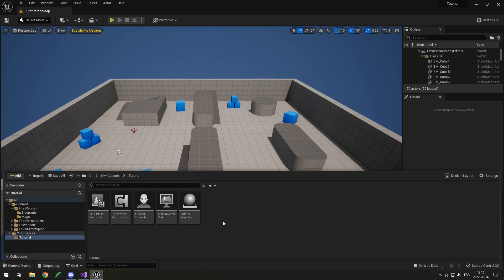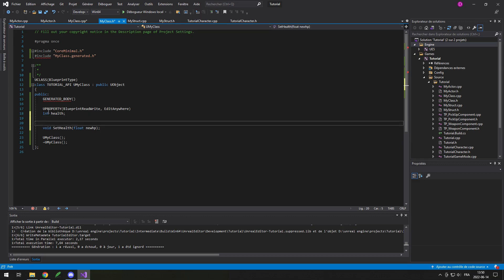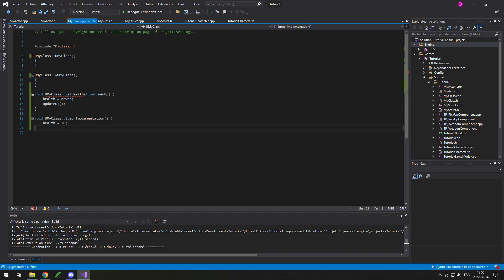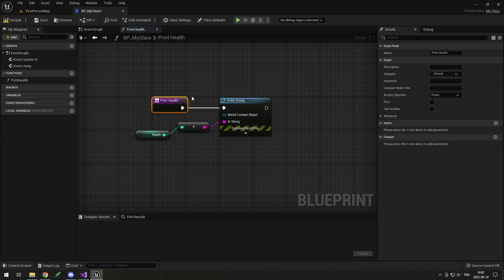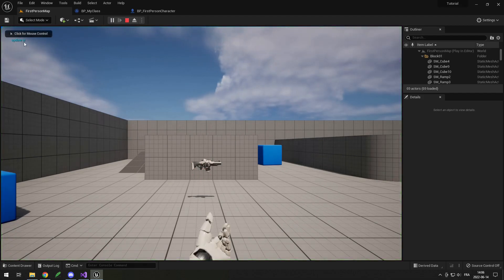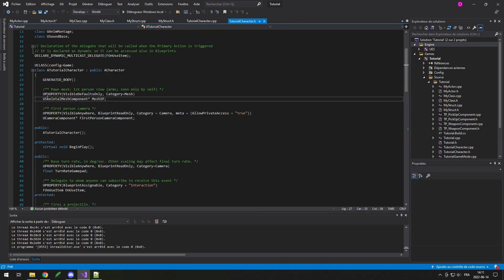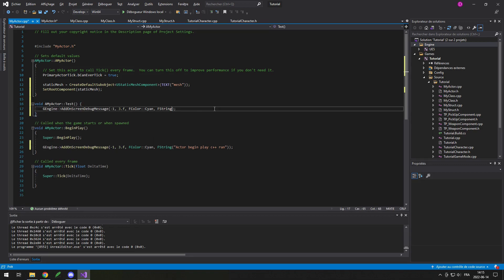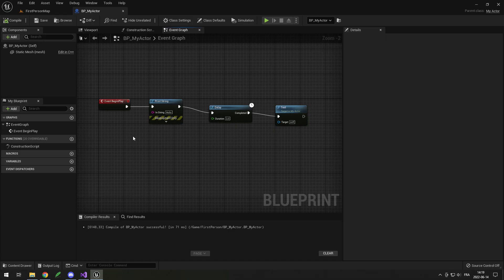UE5 C++ Basics #2 - Classes, Actors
I will show you how to use C++ in Unreal Engine 5 to speed up your games. Using C++ instead of blueprint is always going to be faster. Using blueprint for small tasks that don't happen often is fine, but for heavy tasks or tasks that happen often ( such as every frame ), it will get laggy very fast. To speed up your game, try doing as much as you can in c++. You can then make a child of your c++ classes in blueprint and edit/add details. How do you do that ? Well, I'll show you !

In part 2, I will go over how to make a class, use UFUNCTION to expose your functions to blueprint and even use implementable or native events to trigger blueprint behavior from c++. I will also explain the differences between a struct and a class and show an example of adding a component to an other and using it with a function that is called from blueprint.

By the end of the first part and this one, you should have all the tools you need to start making your own structs, classes and actors in cpp and you should know how to do interactions between cpp and bp using blueprintcallable, nativeevent and implementableevent.

0:00 Create a Class & Actor
1:25 Functions
3:55 Make a Child Class
6:15 Struct vs Class
8:30 Create an Actor
9:10 Adding a Component
10:18 Autocomplete Fails
10:45 Actor Functions